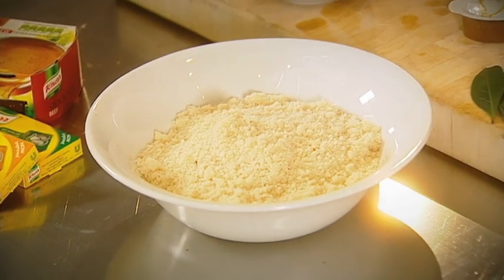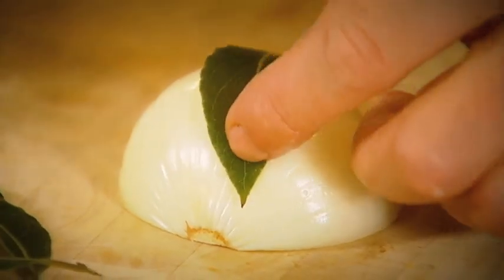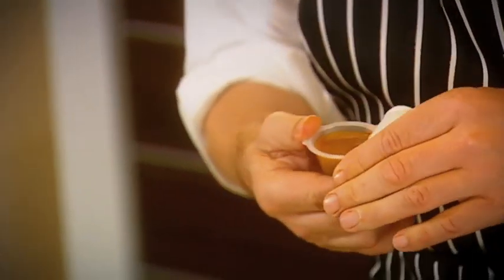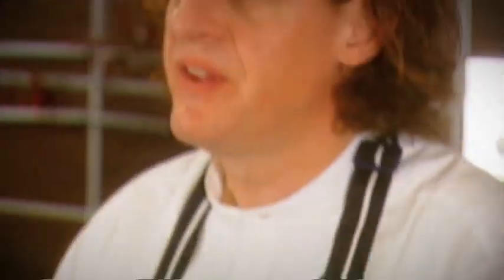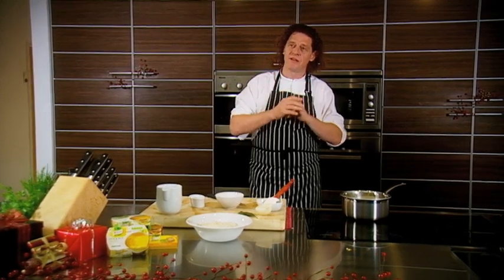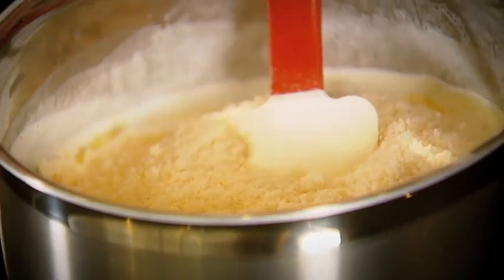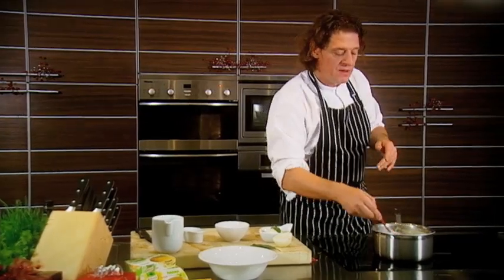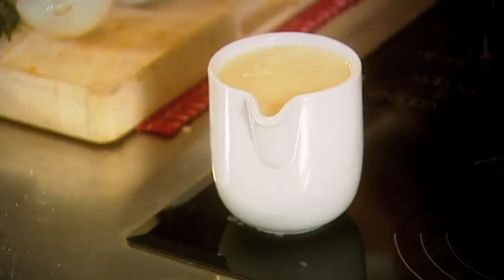Bread sauce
Marco Pierre White shows us how to make perfect bread sauce.